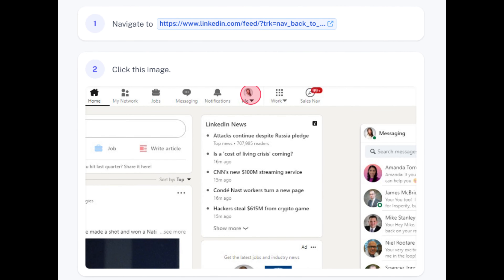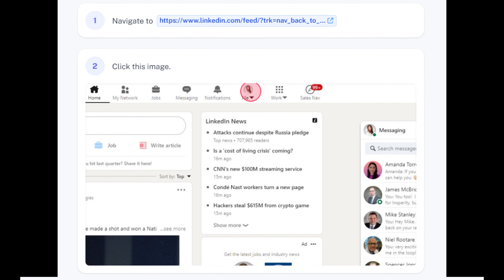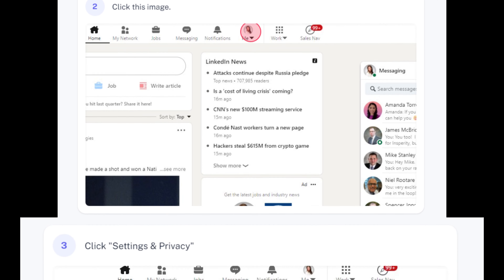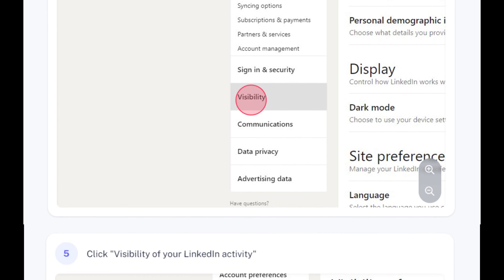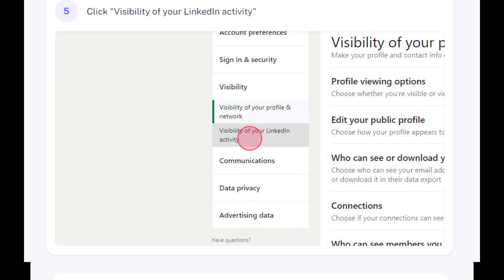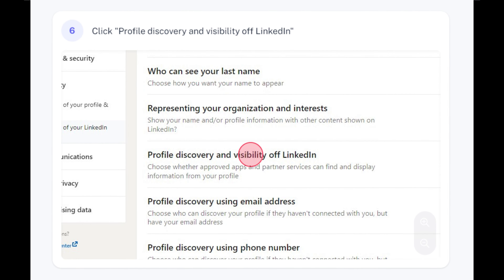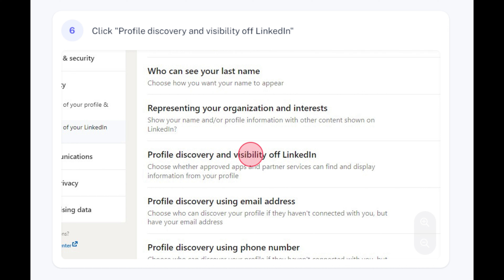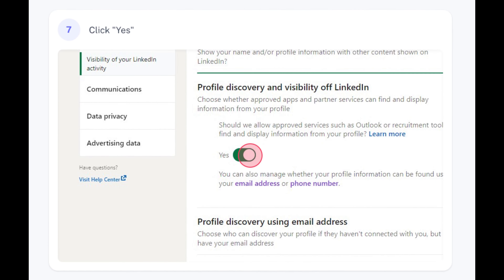How To Make Your LinkedIn Profile Private?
Step 1: Log in to your LinkedIn account using a web browser on your computer or mobile device.

Step 2: Click this image.

Step 3: Click "Settings & Privacy"

Step 4: Click "Visibility"

Step 5: Click "Visibility of your LinkedIn activity"

Step 6: Click "Profile discovery and visibility off LinkedIn"

Step 7: Click "Yes"